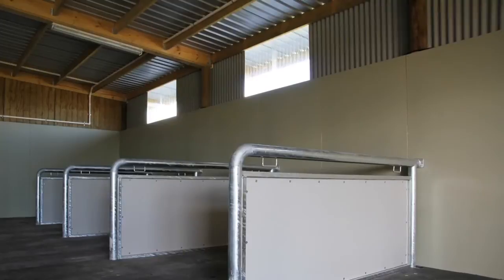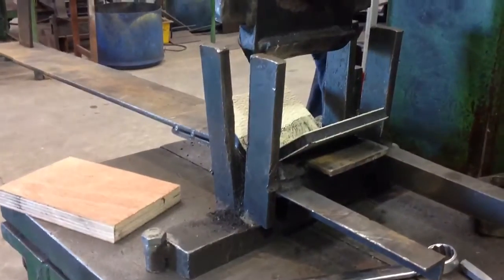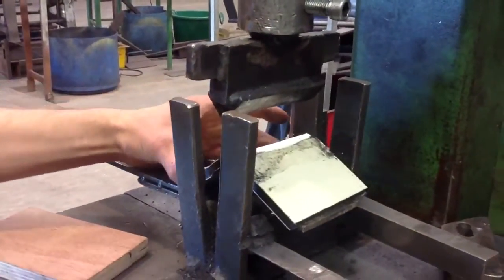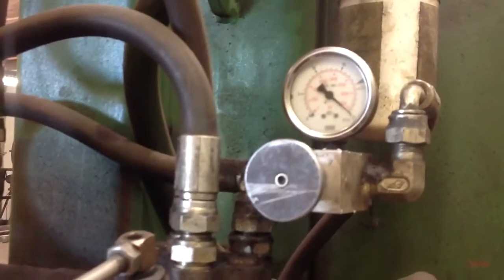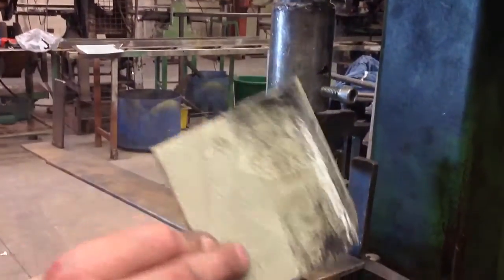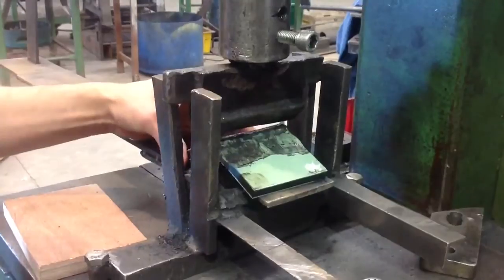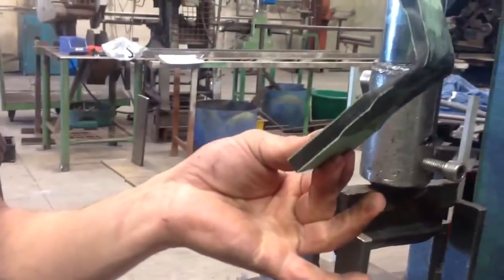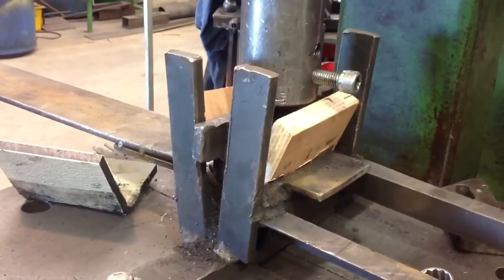Mangaclad, Magnum Industries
Mangaclad is the latest innovative product to be added to the magnum industries range and has been specifically developed for use in stables, partitions and all interior linings